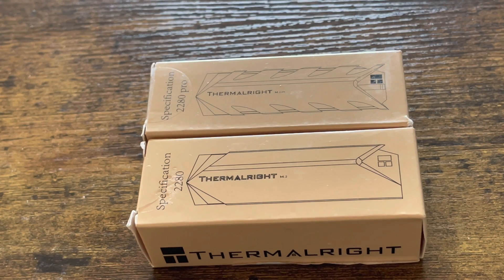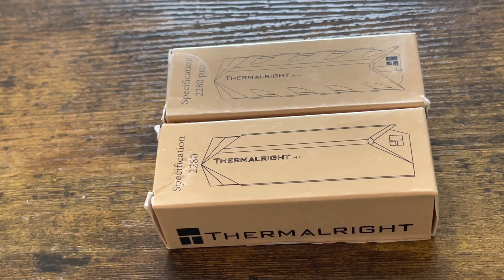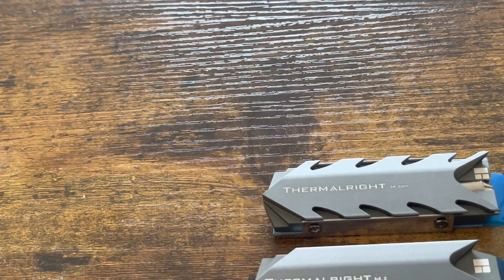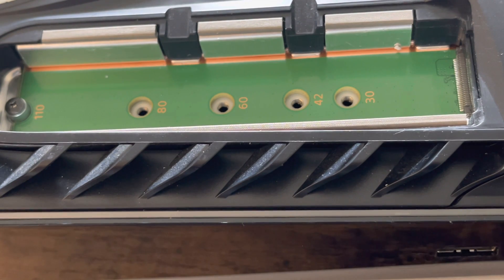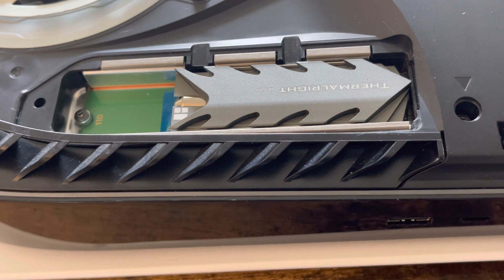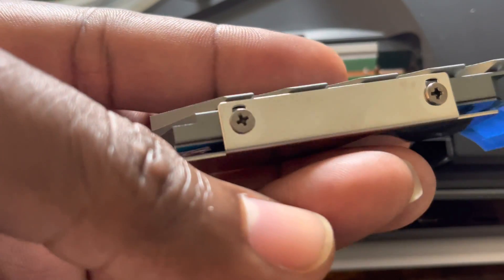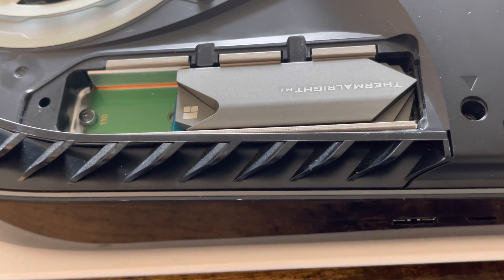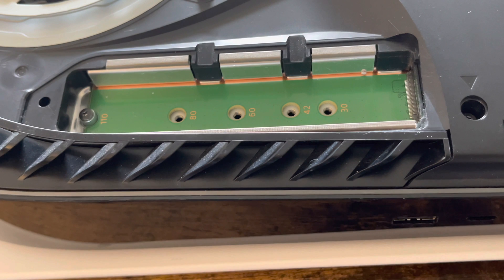Thermalright M.2 heatsink ps5. Will it fit?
Thermalright “M.2 and M.2 Pro”  internal Ssd heatsinks review.

Thermalright M.2 2280 SSD...

1 one enjoy Thermalright M.2...